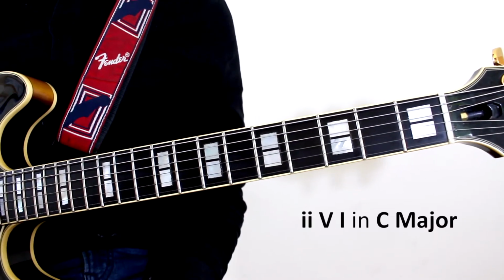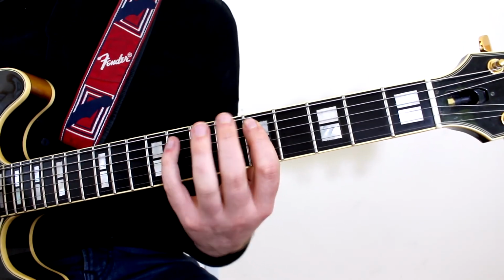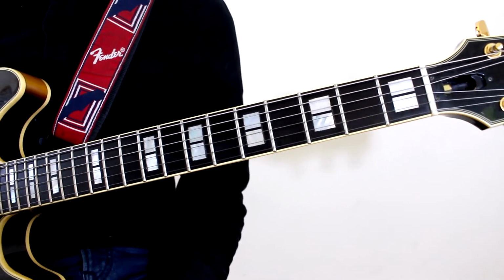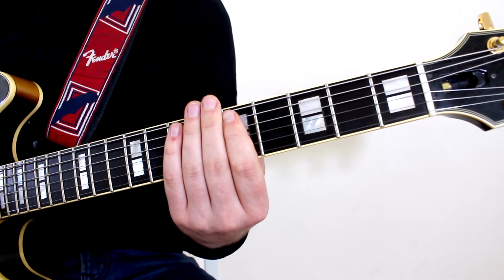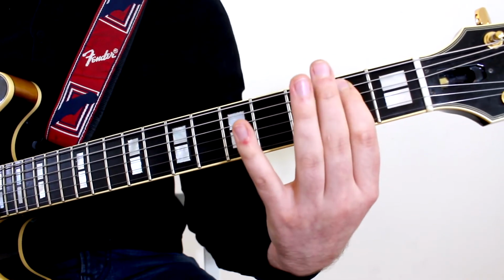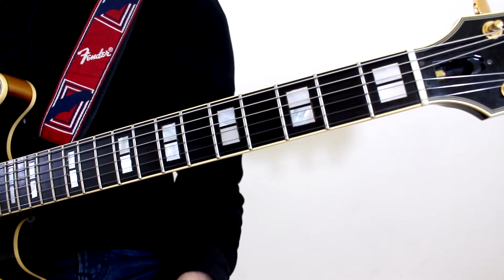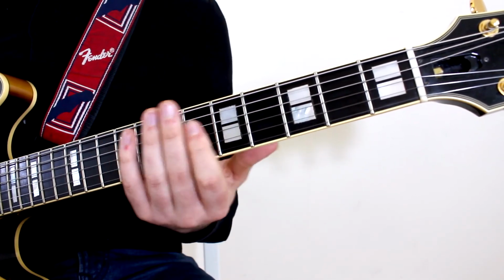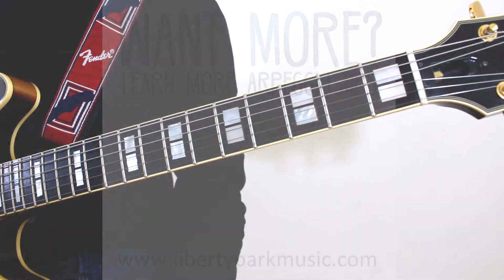Learn ii V I Arpeggio Progression in C Major | Jazz Guitar | Jazz Improvisation | Video Lesson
How do we link arpeggios to chord progressions on the guitar? We'll look at ii V I in C Major as an example.  Learning how to use arpeggios to follow chord progressions will allow you to improvise, learn jazz standards/songs easily and navigate different chord changes.

To find out tips on how to create an effective practice session, check out our lessons from our new module, “Using Major and Minor Arpeggios to Improvise" from our Introduction to Jazz Improvisation course.

What is Liberty Park Music? Liberty Park Music (LPM) is an educational website and music teaching platform. Complete piano, guitar, music theory, and drum lessons are all available Follow our well-designed course curriculum from experienced music teachers to reach your music learning goals!